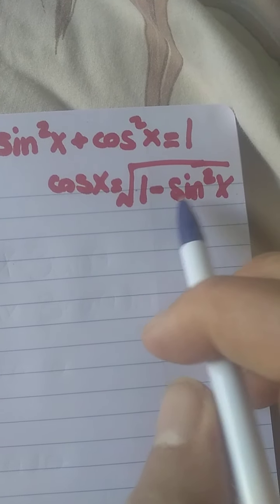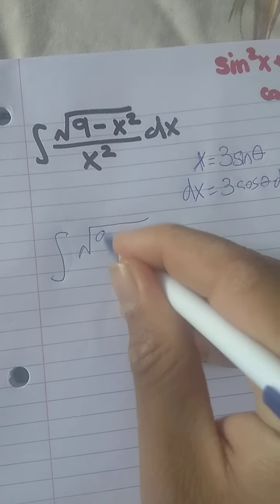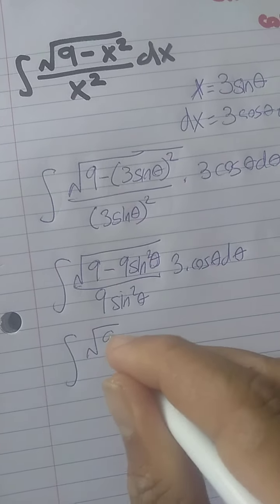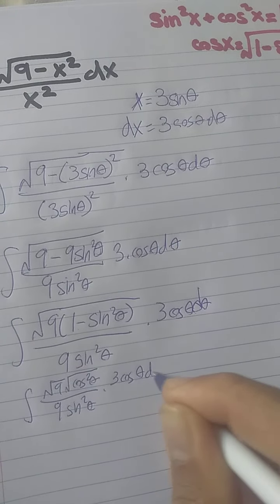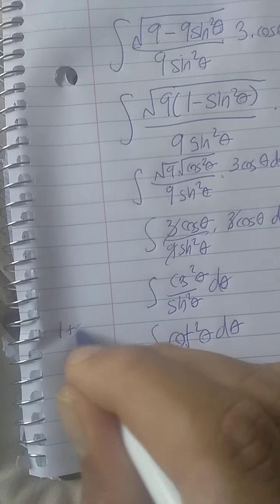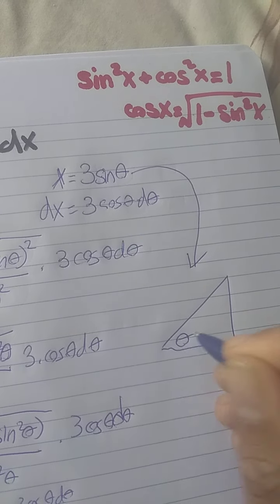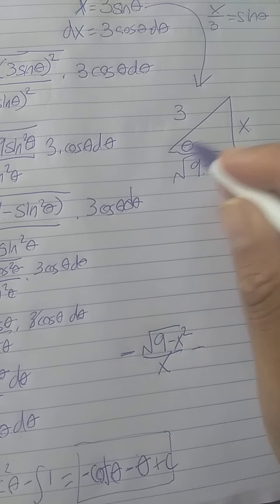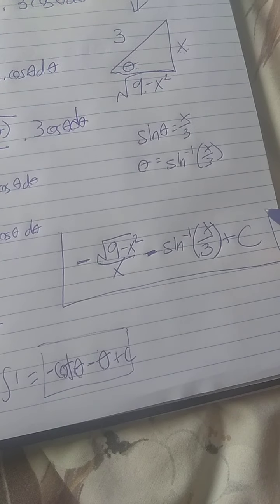trigonometric substitution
using trigonometric substitution to find the integral of [(9-x^2)^(1/2)]/ x^2 dx